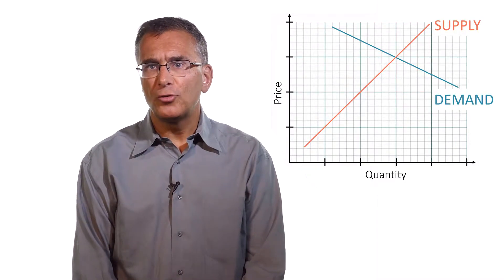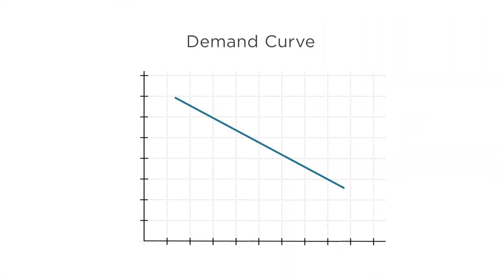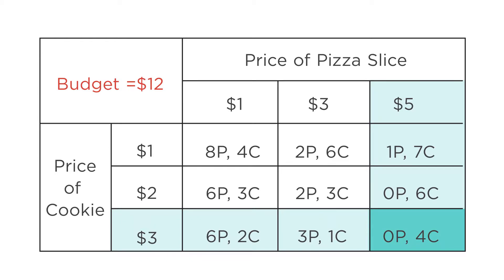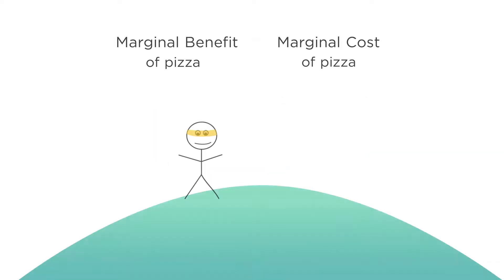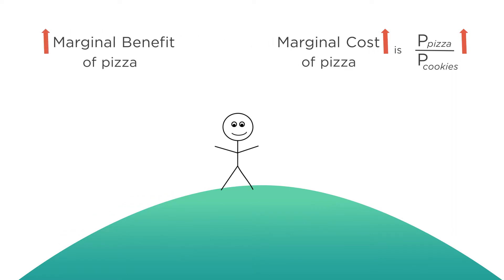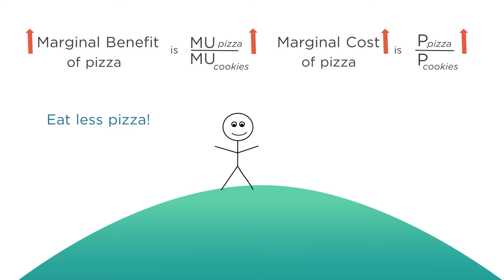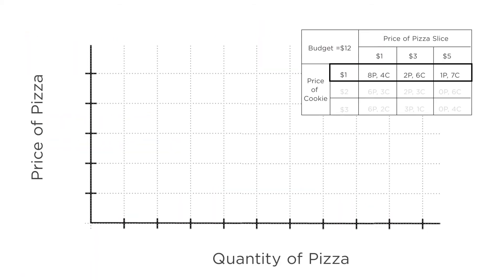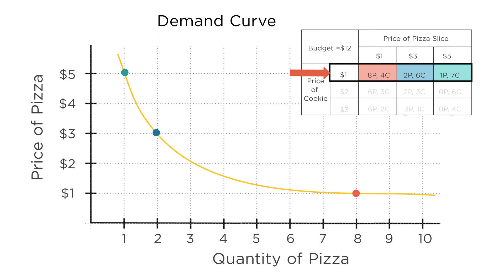2.1 Elasticity and Demand Curves Part I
Where does the demand curve come from? This lecture ties together what we've learned about how consumers make decisions to how the demand curve is defined.